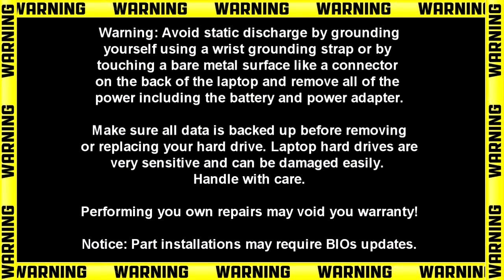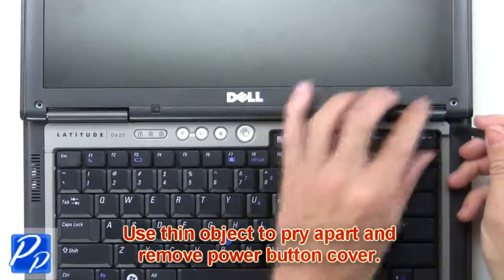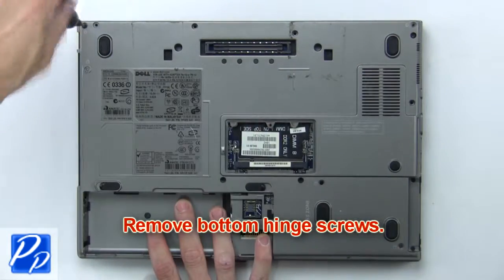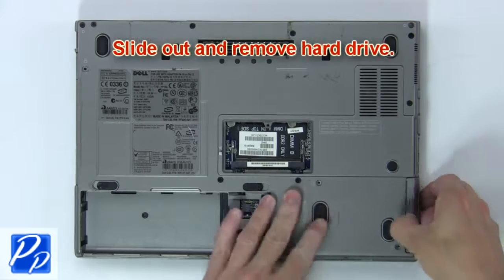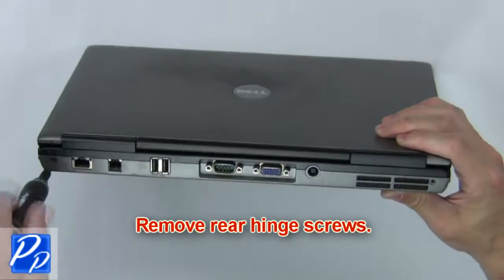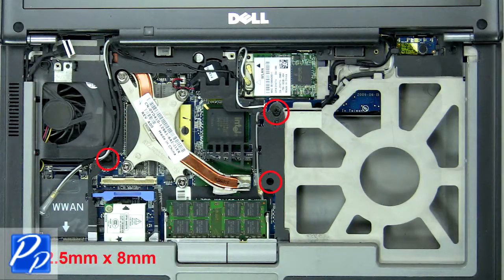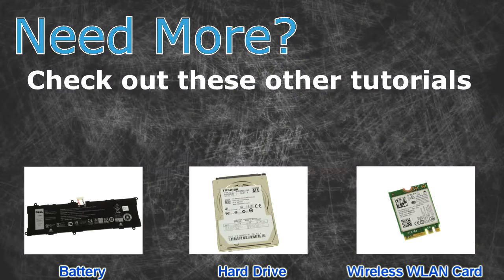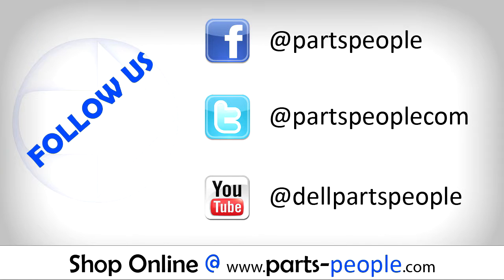Dell Latitude D630c (PP24L) PCMCIA Express Card Slot Assembly How-To Video Tutorial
This Latitude D630c video repair tutorial was brought to you